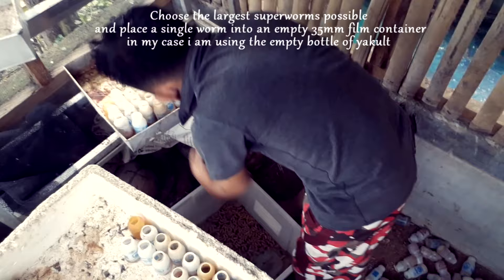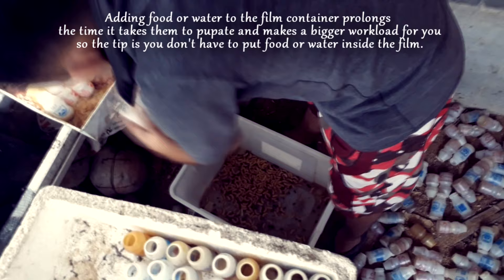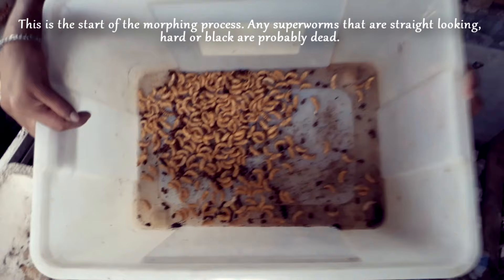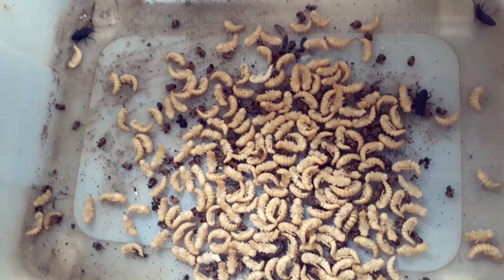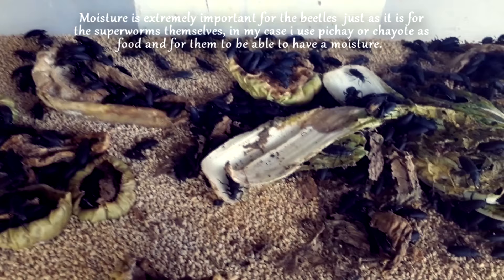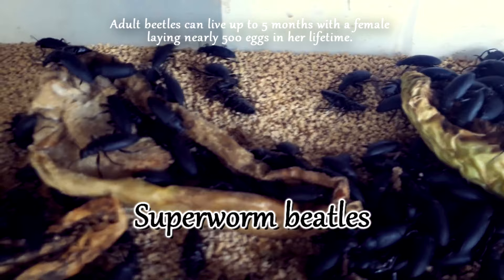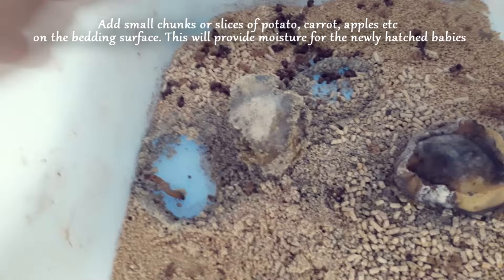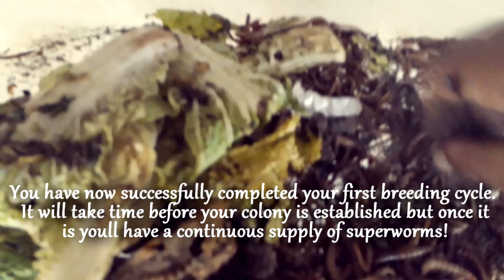Breeding super worms( Documentary)│Modern method to raising and breeding Super worms